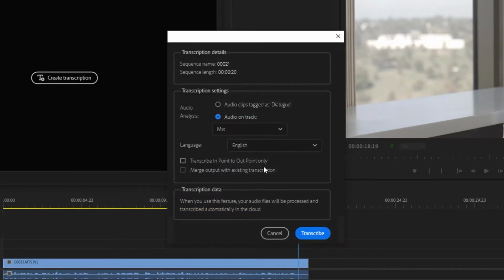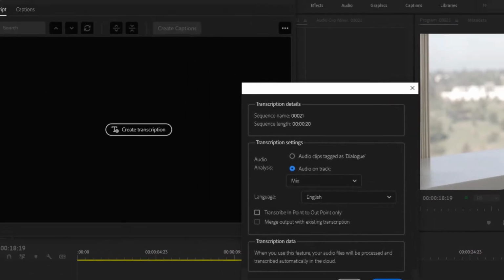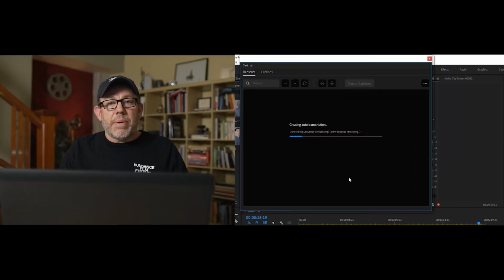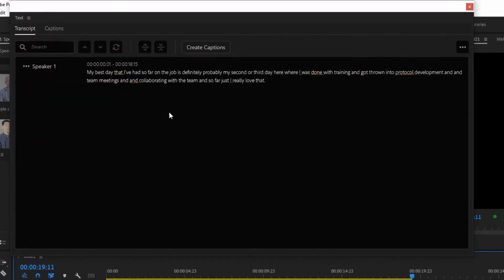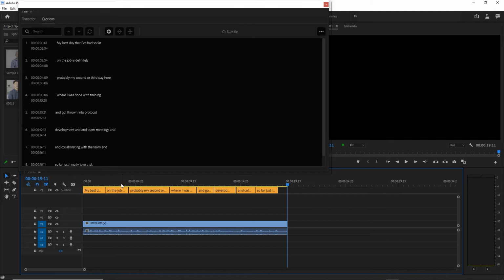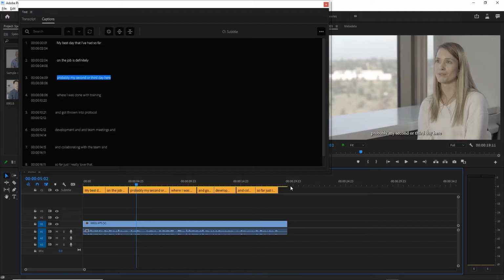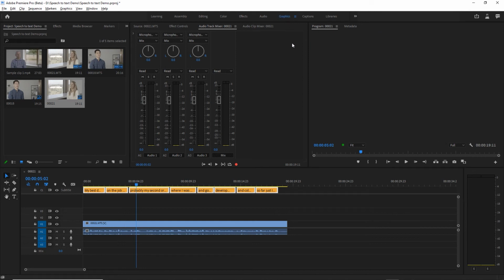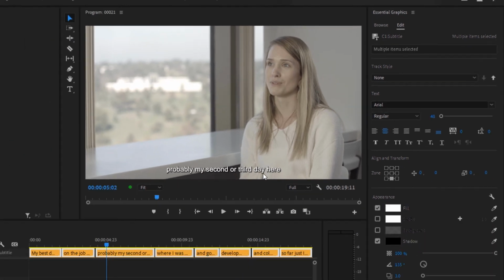Premiere Pro Speech to Text Preview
In an upcoming version of Premiere Pro, the ability to create transcripts within Premiere Pro by sending sequences and/or clips via the internet for AI transcription will be possible. Also, the ability to create subtitles from those transcripts will also be possible. This short demo gives a high level preview of those two features.

SD Premiere Pro User Group Co-Manager, Eric Addison, walks you through the steps in getting a transcription made, and then creating subtitles from it.